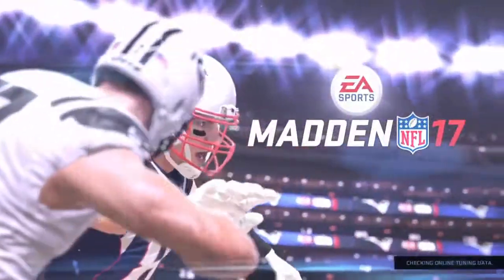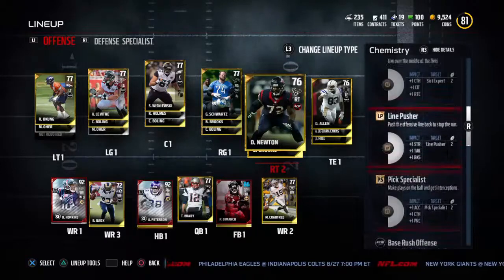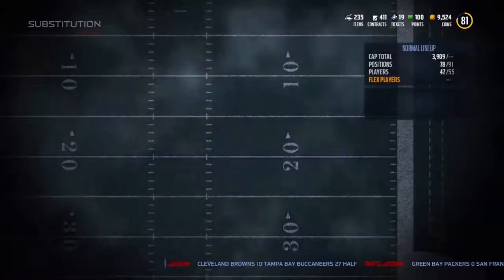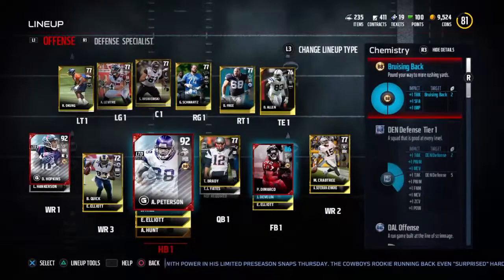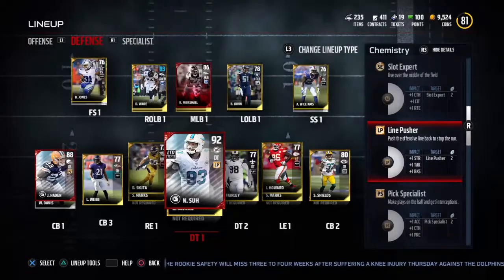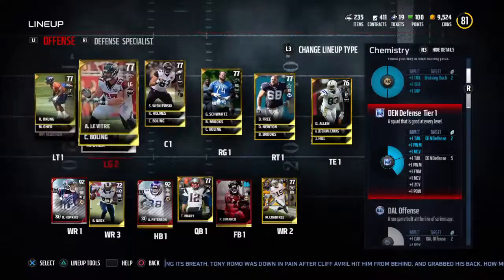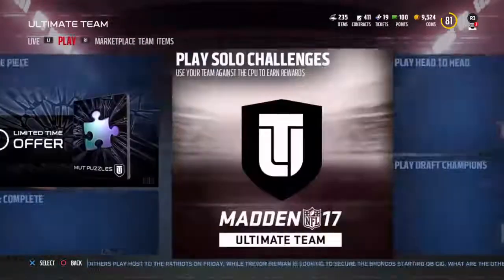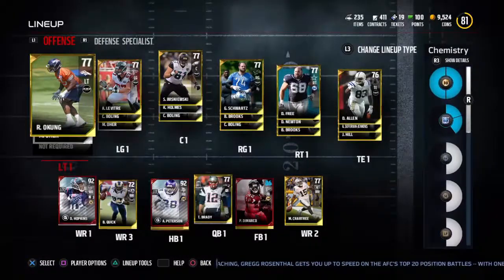How To Use Chemistry In Madden 17!!!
NGHTMRE - Street (Not Sorry & Wild Boyz! Remix)

Dotcom and SAYMYNAME`s "Python"

G-REX`s, Tuslo`s and WILLY P`s "Boardwalk"

Desmeon`s "Back From The Dead"